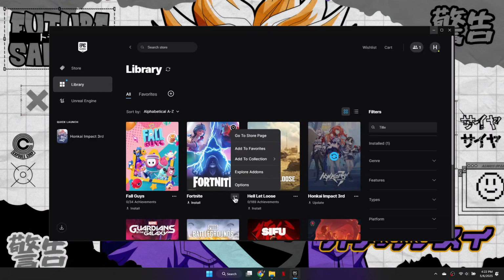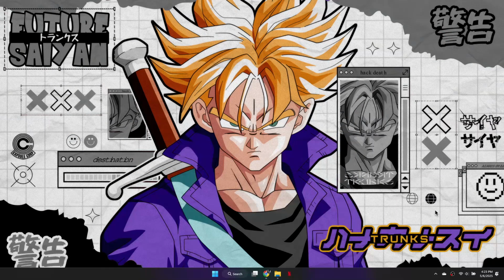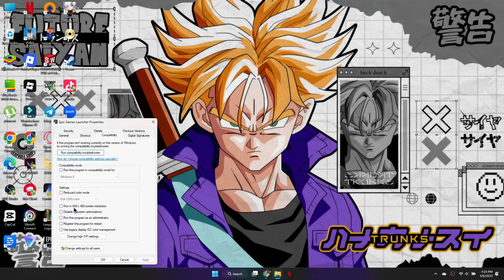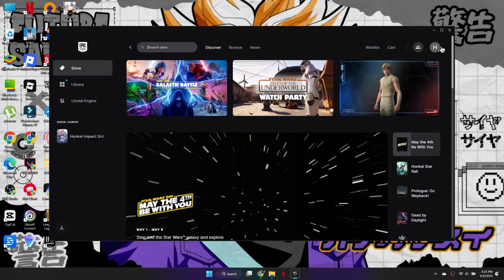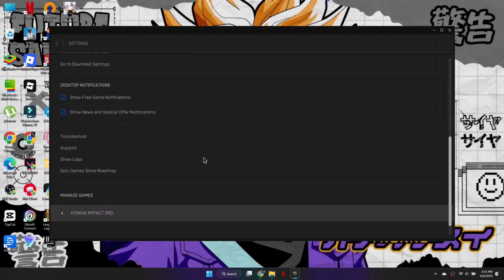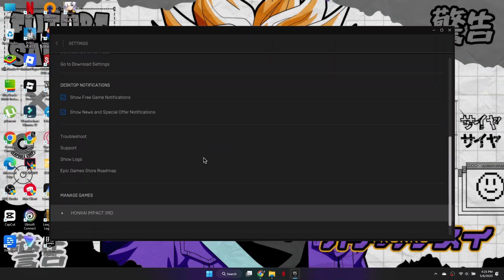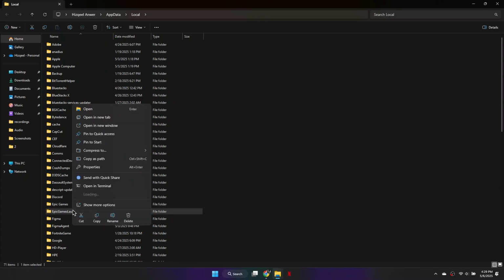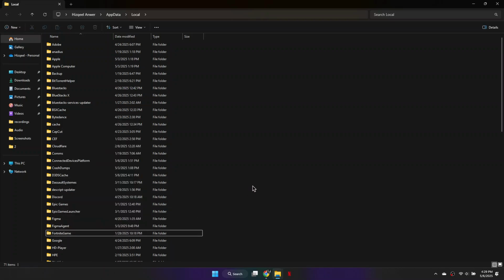How To Fix Fortnite Unavailable On Epic Games Launcher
In this video, I’ll show you how to fix the issue when Fortnite is unavailable on Epic Games. Whether it's a server issue, game installation error, or connectivity problem, I’ll guide you through the steps to get Fortnite back up and running.